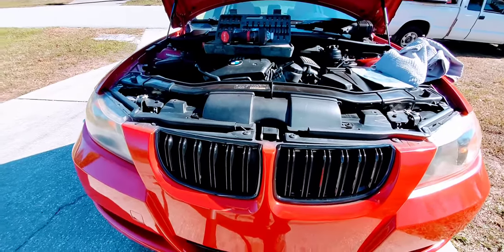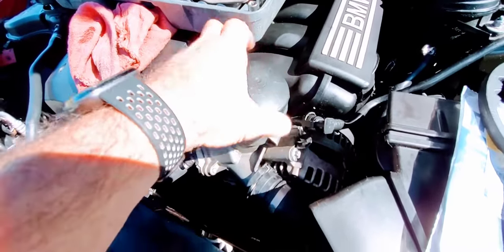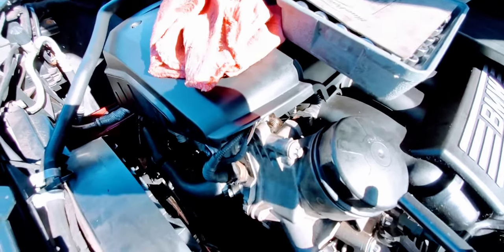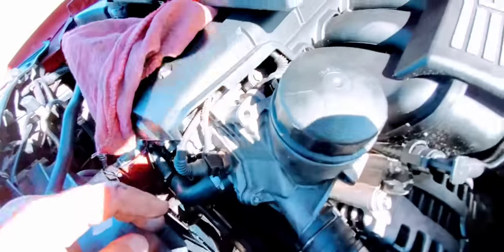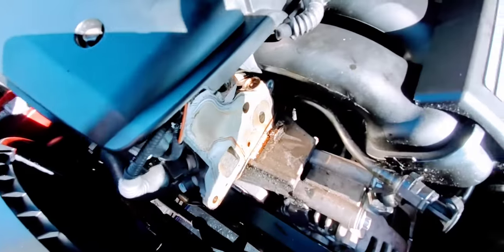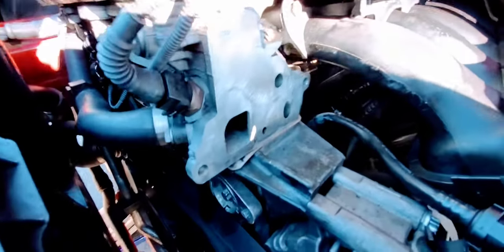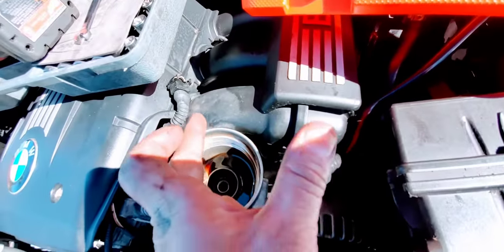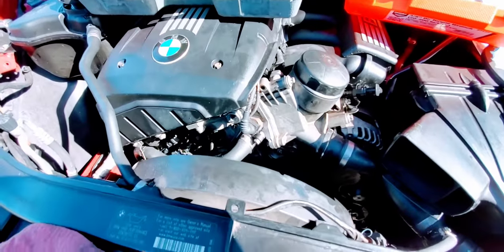SOLVED! 2007 BMW 328i Oil Filter Housing Gasket & Aluminum Bolts Replacement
found a slight leak of mixture coolant and oil residue exiting the swollen gasket so was time to replace using the following tools:

B32345 Gasket by Mahle
1/4 Drive long ratchet
8mm Socket
8mm Wrench/Ratcheting
E10 Socket - 1/4 drive
T20 Torx (to remove air dam)
Aluminum Safe Scrubby
90° Pick tool
Brake clean can
3/8 flat head screwdriver 🪛
Catch pan for coolant
Gallon of coolant BMW certified